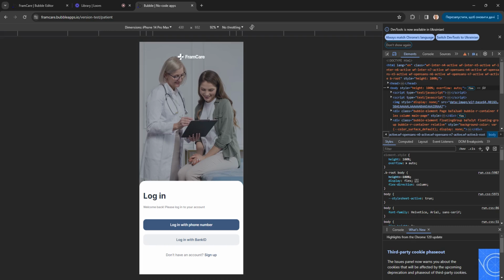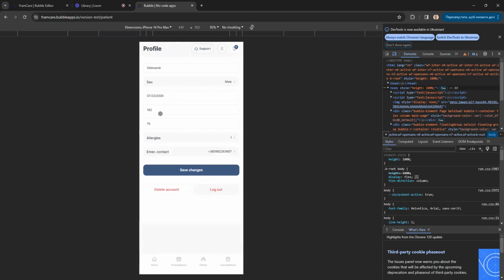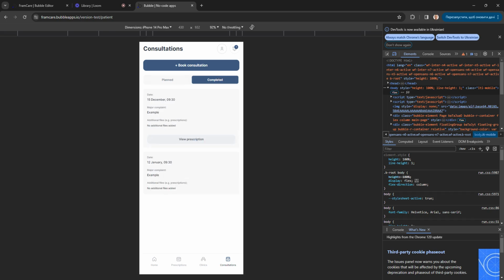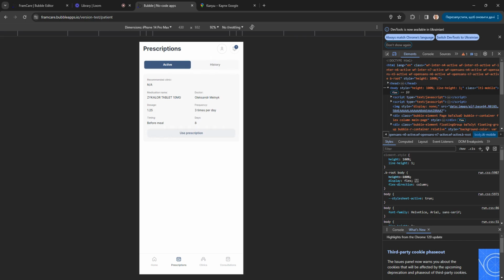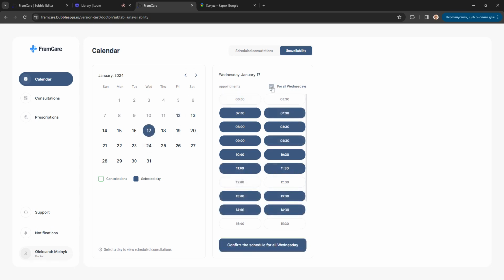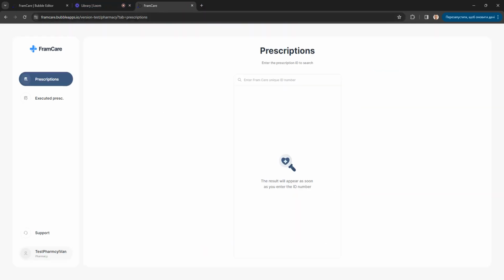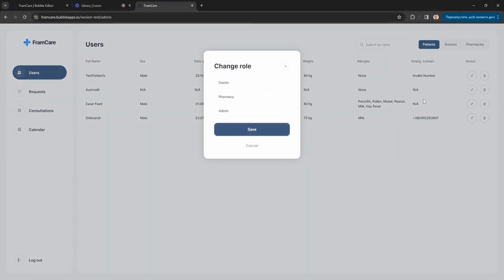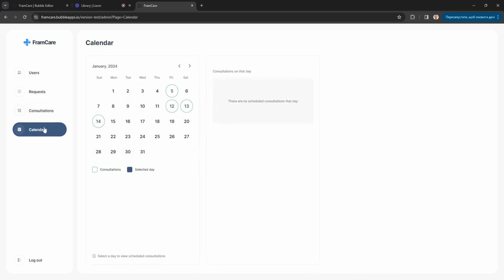Fram Care I Healthcare & Wellness App I No-Code Development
A healthcare platform providing video consultations, digital prescriptions, and easy pharmacy validation.

We were tasked with developing a comprehensive healthcare platform that integrates video consultations, prescription management, and pharmacy validation. The system includes a mobile app for patients and a web interface for doctors, pharmacies, and administrators, providing a seamless experience across all user roles.

In this project we used: Bubble, Synthflow, Criipto, Stripe, Agora, Twilio